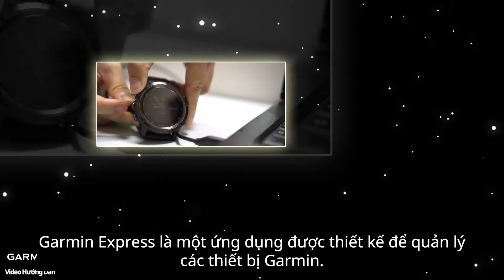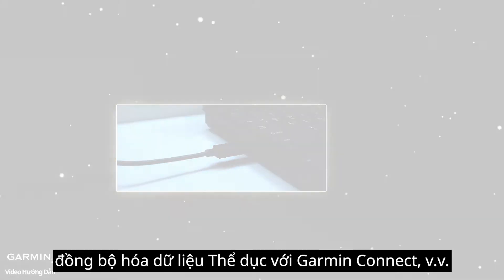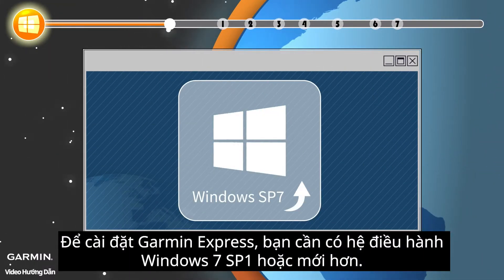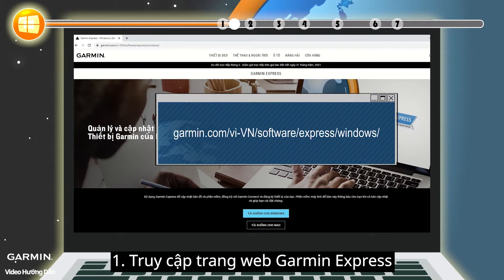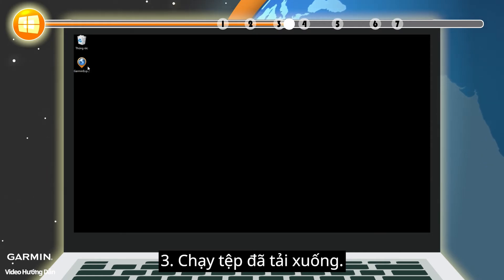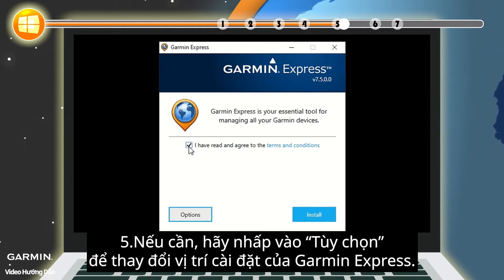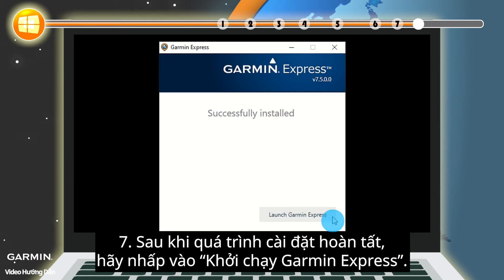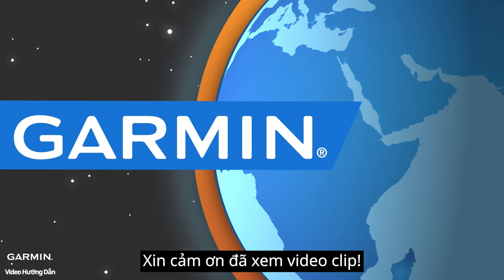Hướng dẫn -Làm cách nào để cài đặt Garmin Express? - Windows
Video này sẽ hướng dẫn bạn cách cài đặt Garmin Express trong hệ thống windows của bạn.